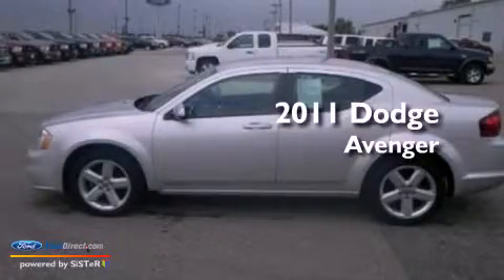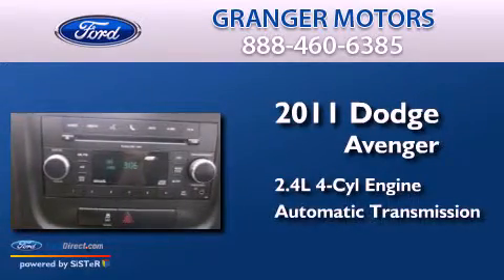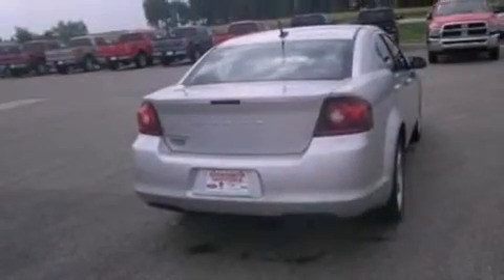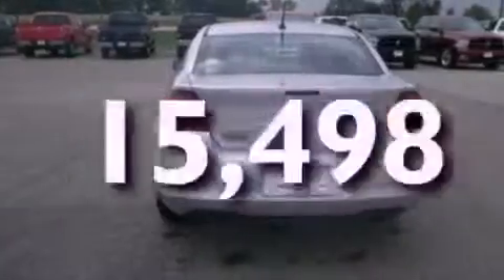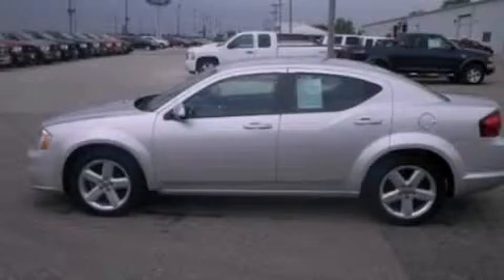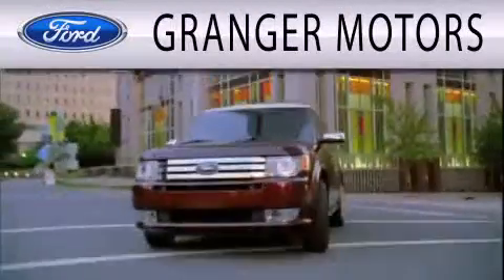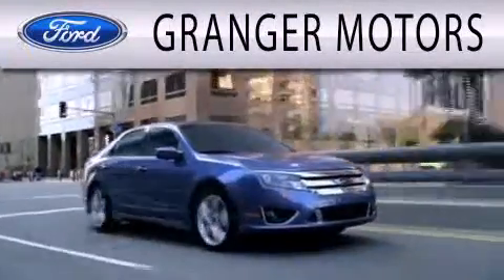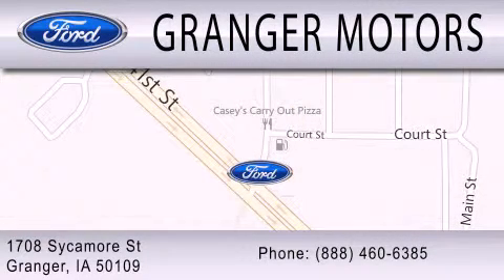2011 DODGE AVENGER Granger IA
Year : 2011
 Make : DODGE
 Model : AVENGER
 Engine : 2.4L I4 16V MPFI DOHC
 Trans . : AUTOMATIC
 Exterior : BRIGHT SILVER
 Miles : 15,498
 Interior : BLACK
 Stock : 114360

 1708 Sycamore St.